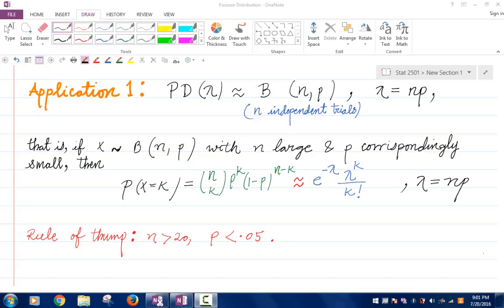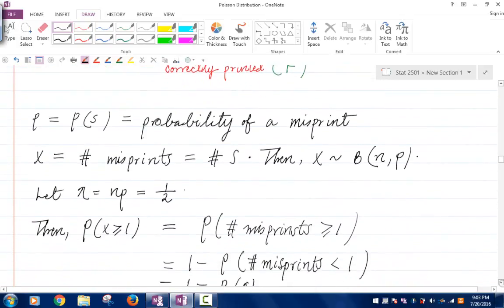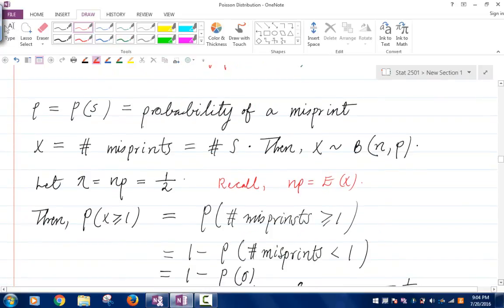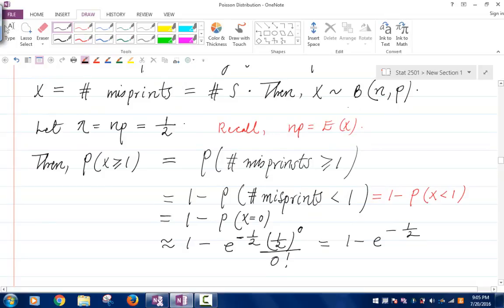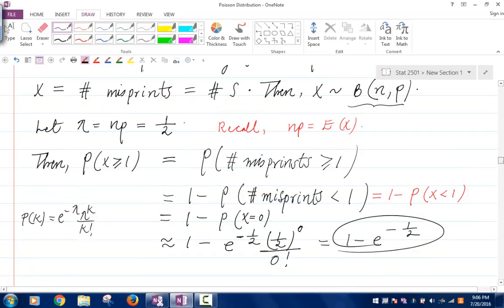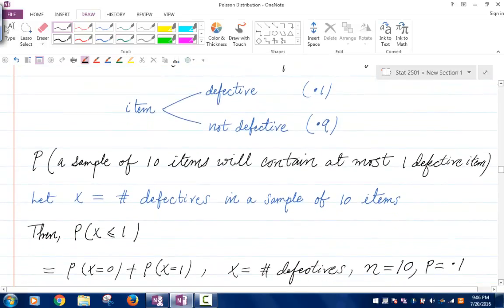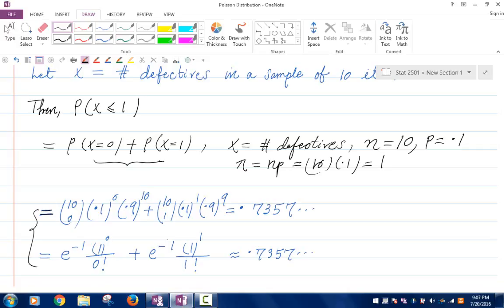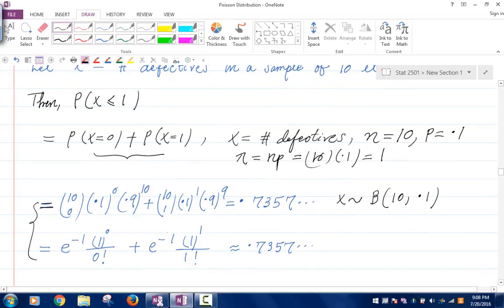L23 Ch4 Poisson Approximation To Binomial Examples